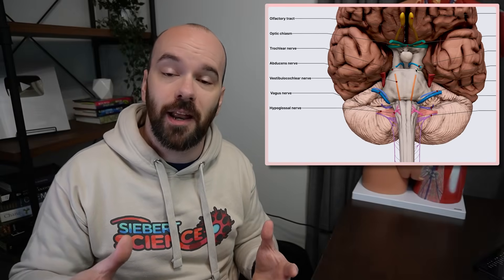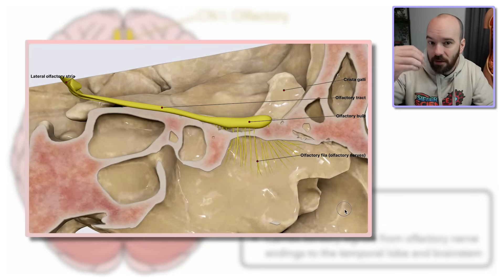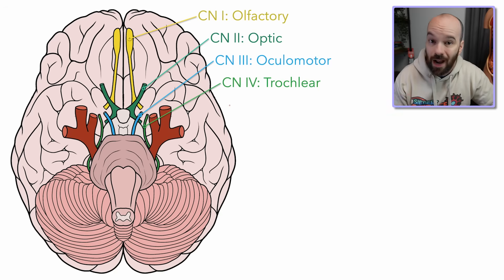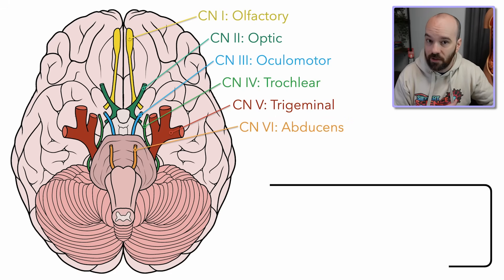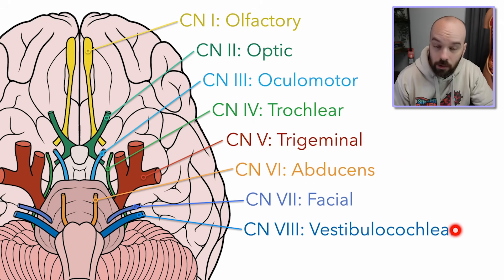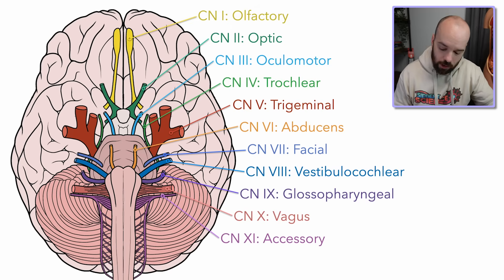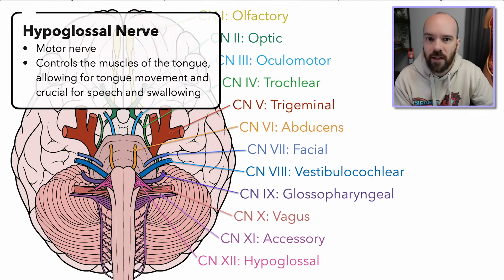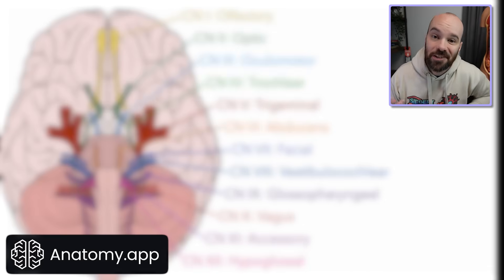12 Cranial Nerves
📔 COMPLETE GUIDE TO THE NERVOUS SYSTEM 🧠

👀 I use Axis Scientific models from Anatomy Warehouse in my videos.

In this video, I teach the 12 cranial nerves, what each does, whether it's sensor or motor, and tricks to remember them. For more information about the brain, here is a link to the brain videos from my nervous system playlist